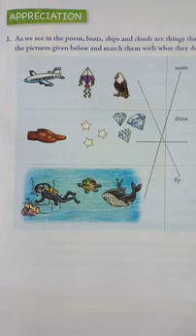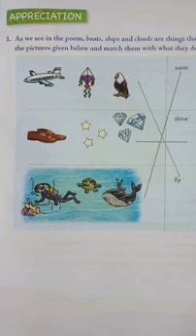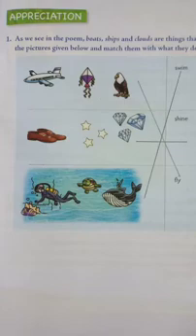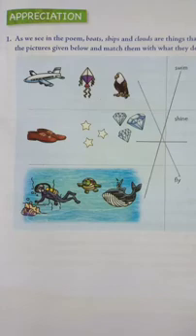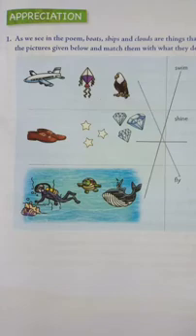Class-1, English Literature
Poem - The Rainbow